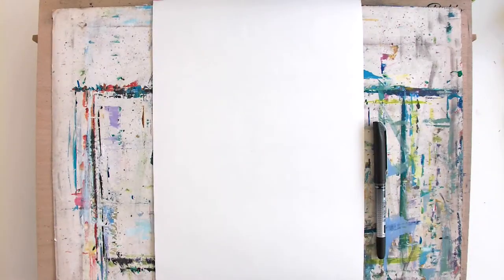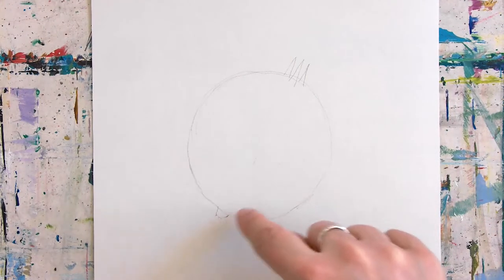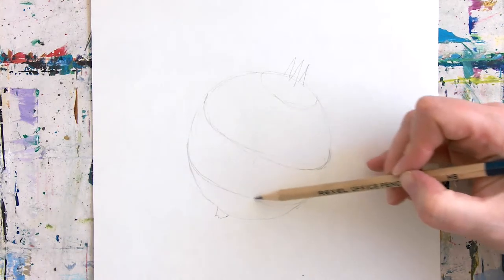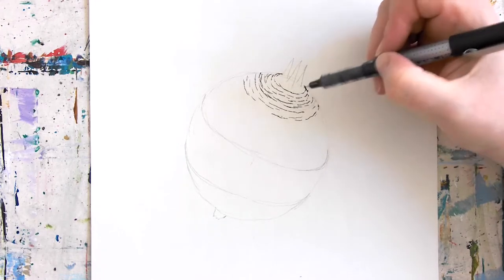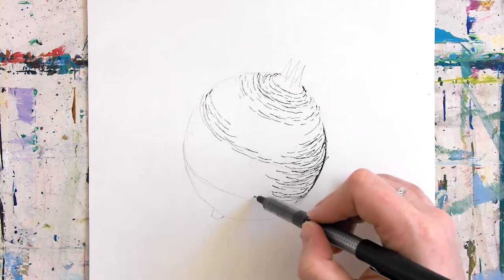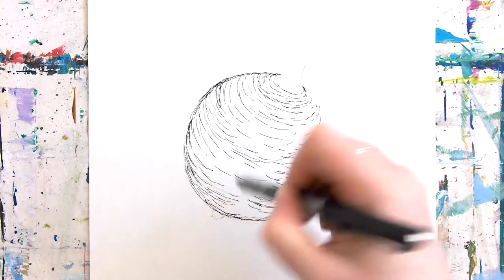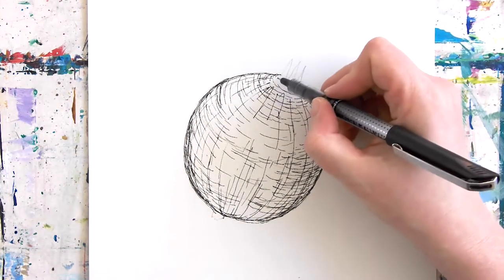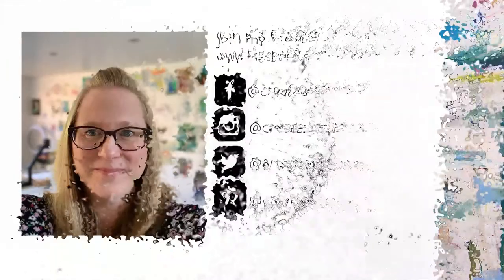Pen drawing of a Pomegranate [SIMPLE]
In this short tutorial video I use simple pen drawing skills to create a really simple yet elegant Pomegranate. Using an Uniball Needle pen or similar, you can draw with lines this lovely creation. Use overlapping lines, cross hatching and a little bit of mark making and some curved shading you can easily craft this effective drawing. The technique is simple, just follow me and you will be able to make it too. When you've finished, just post your creations on our fabulous and supportive art club on facebook.

Alternatively you can join on of our paid workshops, weekly classes or one off events or challenges.